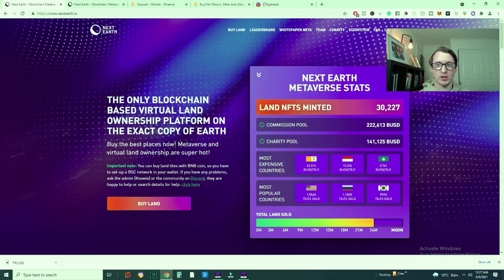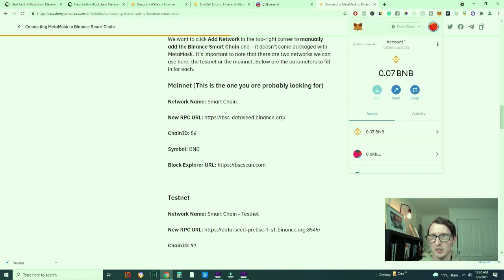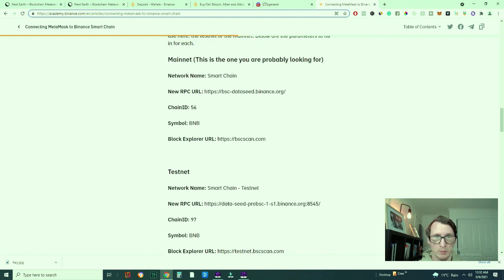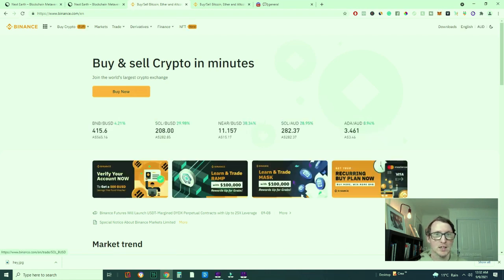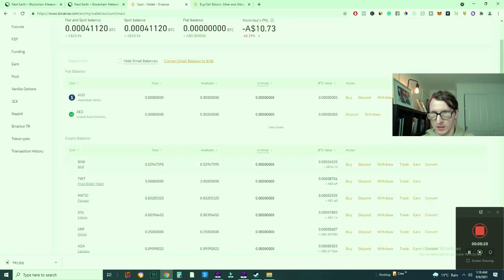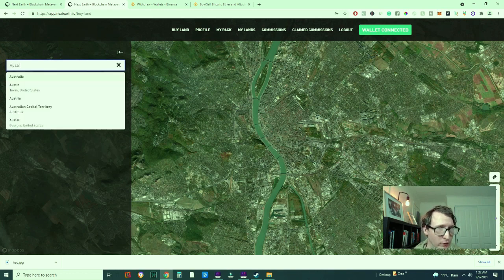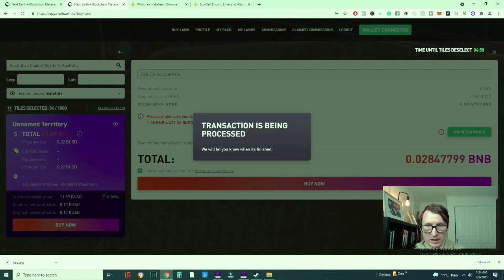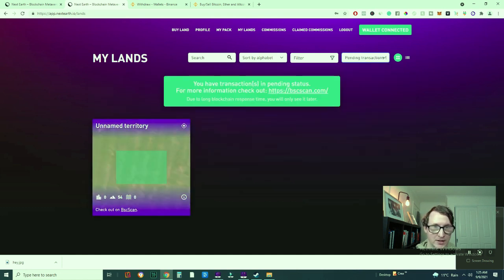How to Buy Land on Next Earth Step By Step (Metaverse)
I'm going to be showing you a quick step by step guide on how to buy land on the next earth with nothing left out later down the track I'm going to be doing a full review of Next Earth and my overview of the project, the project itself is going to be a metaverse based on the real world but with a twist.

Is this going to be the next metaverse or maybe something bigger than we can imagine let me know your thoughts and if you do buy land on next earth let me know what you get if you have any questions or anything left out about next earth or metaverse, in general, let me know if you have any issue's buying land on next earth, etc you can ask below also?

Recommend Exchanges